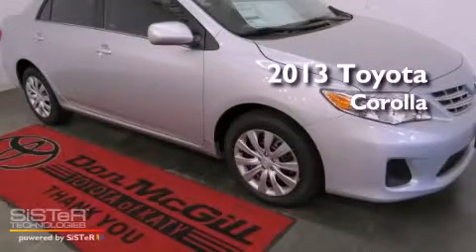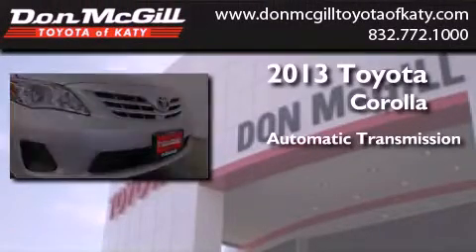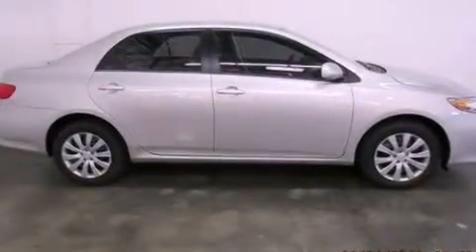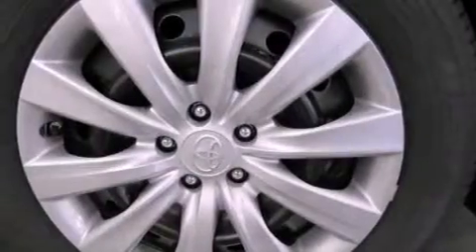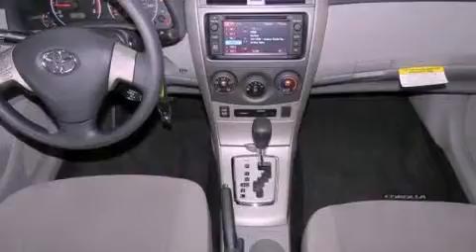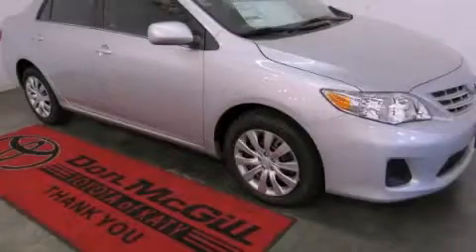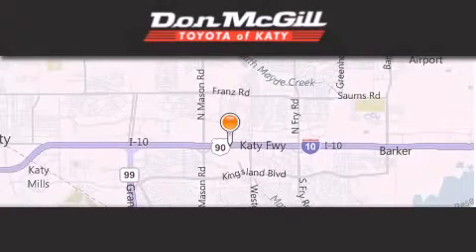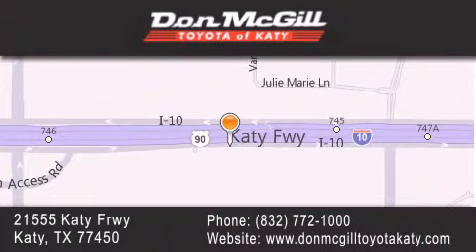2013 Toyota Corolla Katy TX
Year : 2013
 Make : Toyota
 Model : Corolla
 Engine : 4 Cyl.
 Trans . : Automatic
 Exterior : CLASSC SILV MET

 Stock : K36314

 2013 Toyota Corolla Katy TX